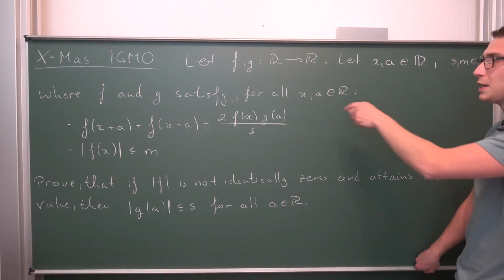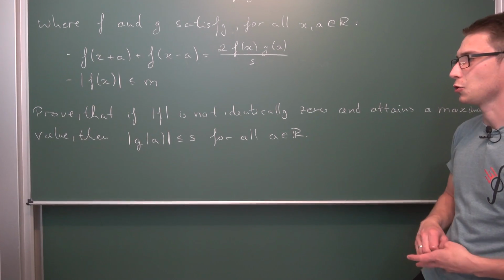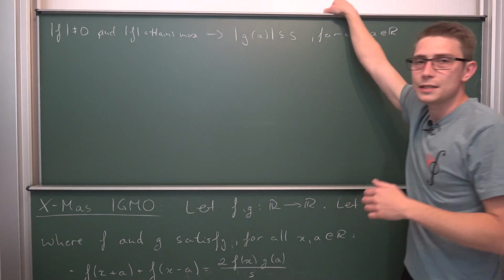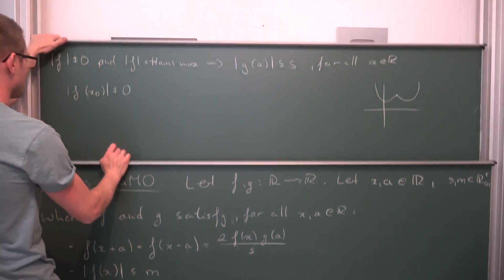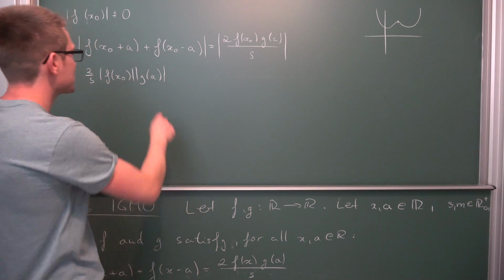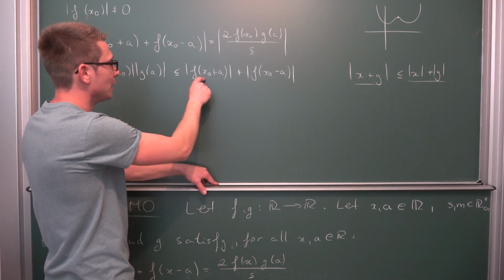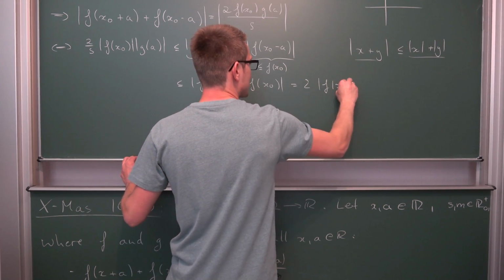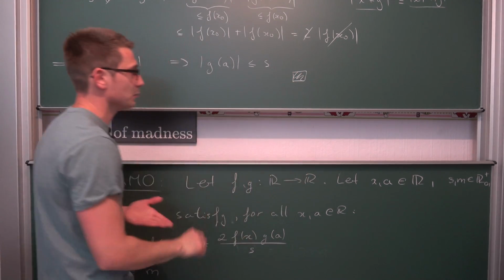Gamma is Wild.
Register NOW for the IGMO till May 21st! =D

Today a fun Proof from the 2021 International Gamma Mathematics Olympiad! Enjoy! =)

Wanna send me some stuff? lel:

06731 Bitterfeld-Wolfen
Saxony-Anhalt
Germany